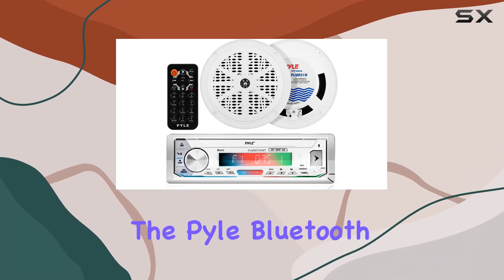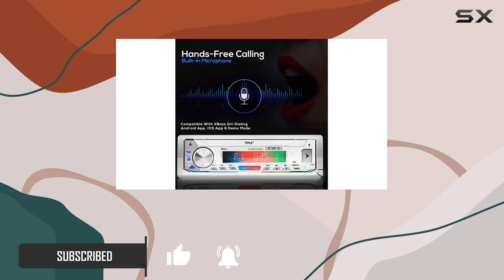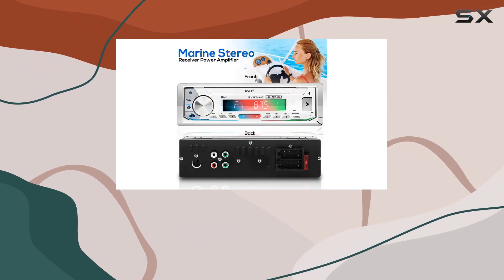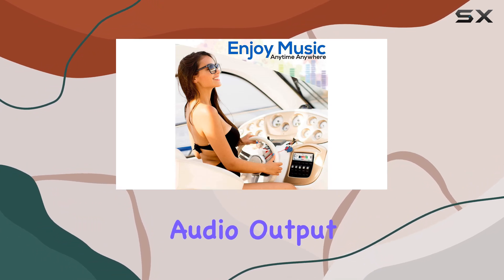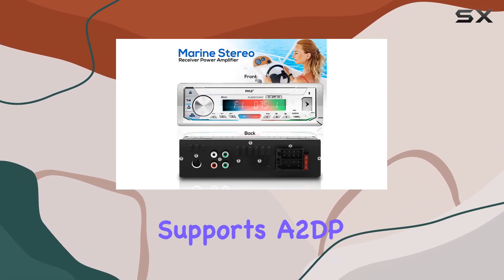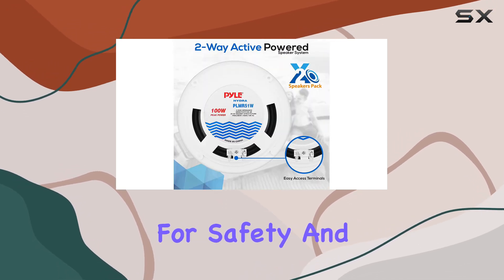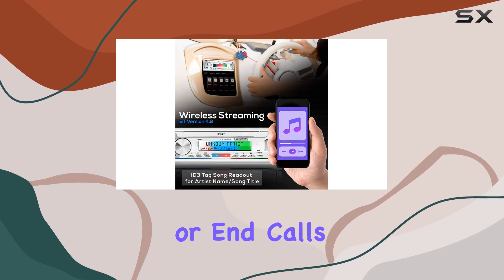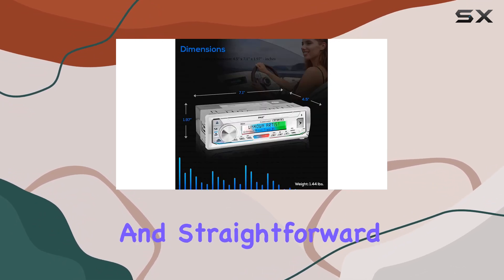Pyle Bluetooth Marine Receiver Stereo 300W: Best Budget-Friendly Marine Audio System?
0:00 Intro
0:06 Review

Things that we mentioned in this video:
Pyle Bluetooth Marine Receiver : B083Y443G1